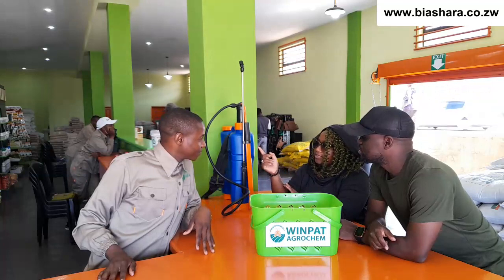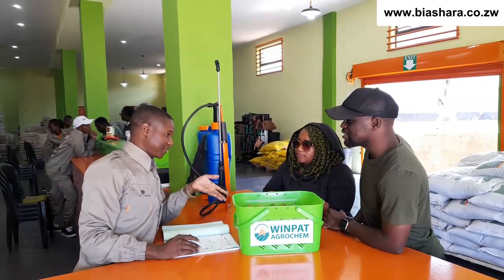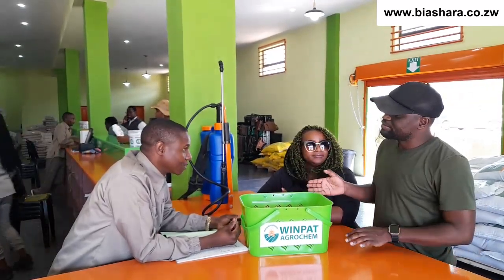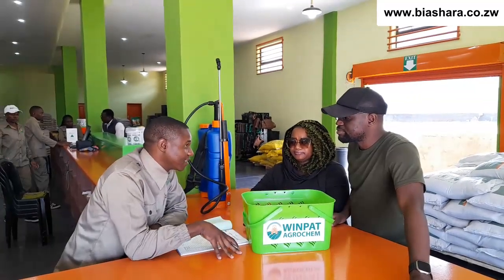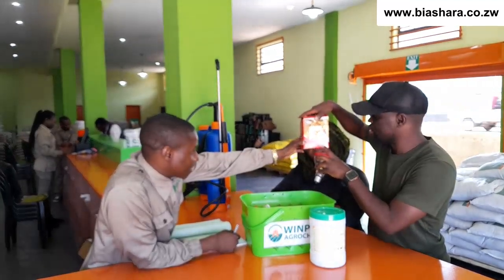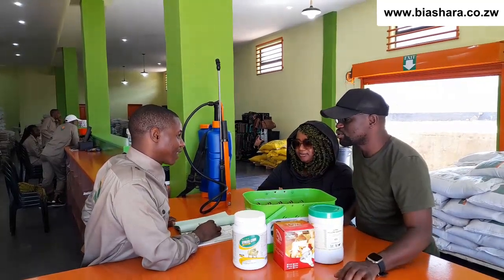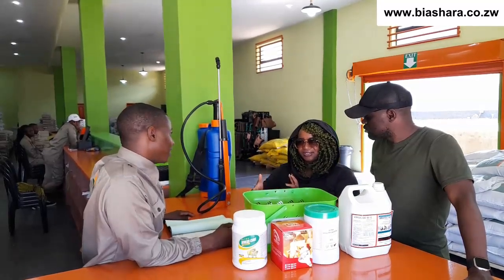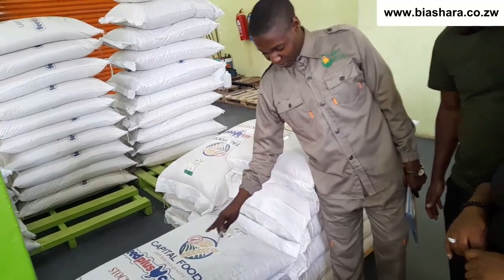How to get Started with Broiler Chicken Farming Project In Zimbabwe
Are you thinking of starting a broiler chicken project in Zimbabwe? Are you unsure of where to start and what to expect? Starting a broiler chicken project can be a lucrative business venture, but it requires careful planning and execution.

Zimbabwe has a growing demand for poultry products, and broiler chickens are the most commonly consumed meat. With the right resources and knowledge, starting a broiler chicken project can provide a steady income and contribute to the country's economy.

In this video, we will provide you with a guide on how to start a successful broiler chicken project in Zimbabwe. We will cover everything you need to know to get your project off the ground. So, if you're ready to take the first step towards becoming a successful broiler chicken farmer.